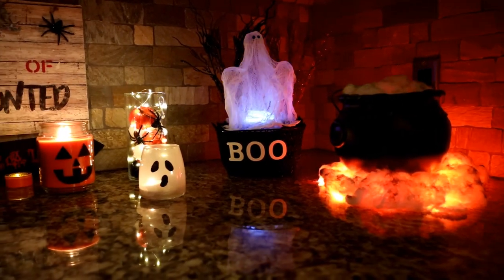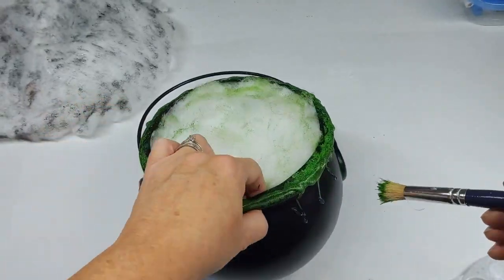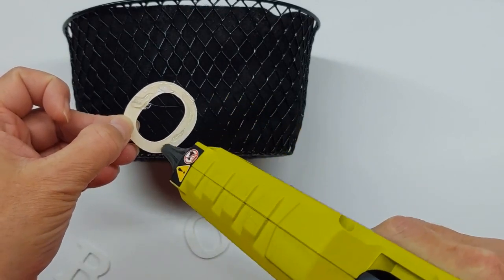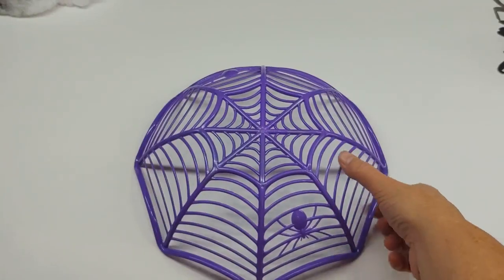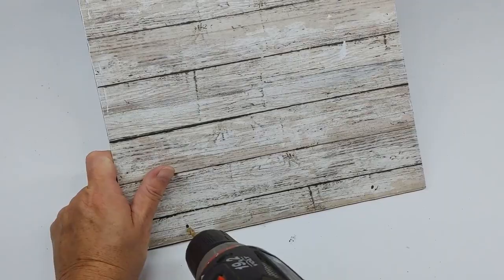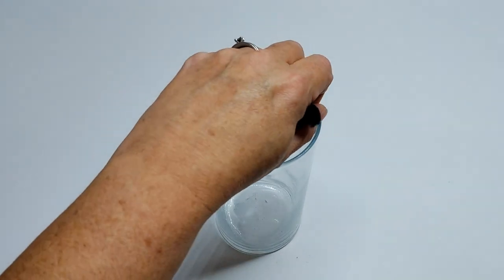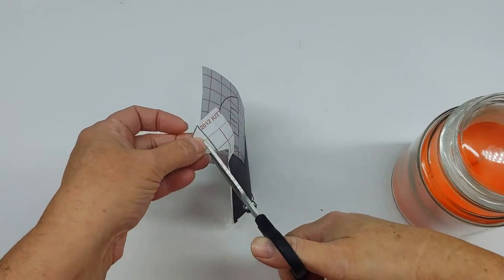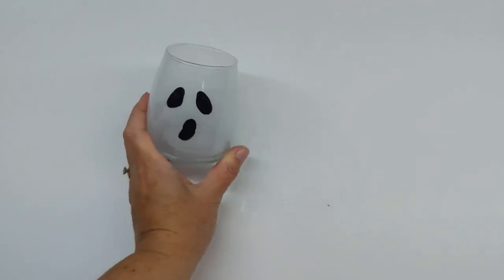7 HALLOWEEN DOLLAR STORE HACKS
These DIYS are fun, fast and Cheap!  They make great last minute Halloween party decor.